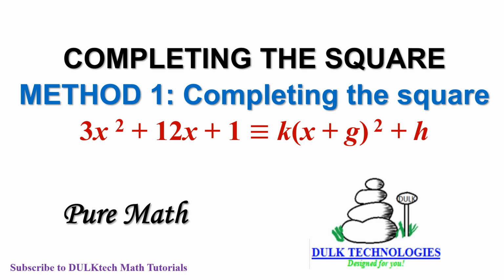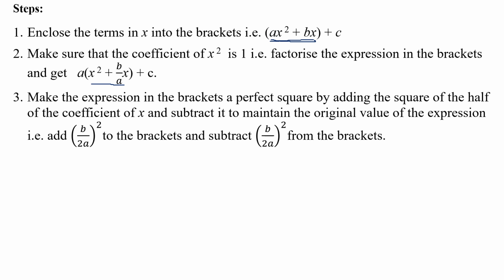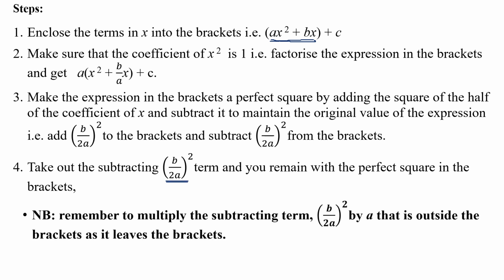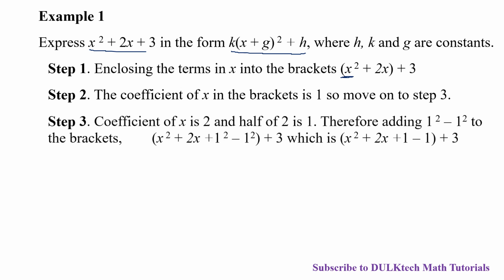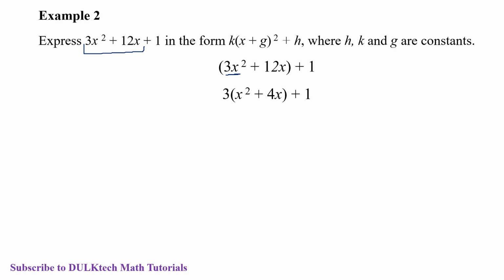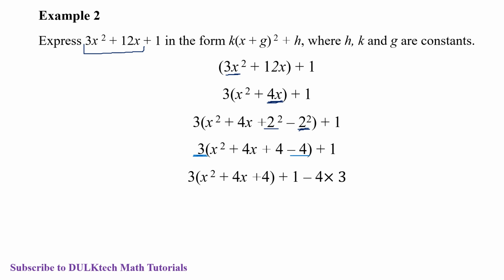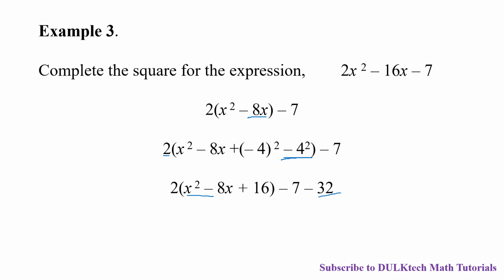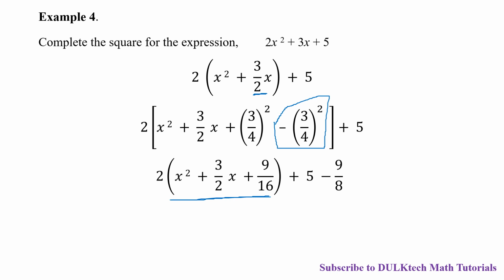Completing the Square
Completing the square made easy.